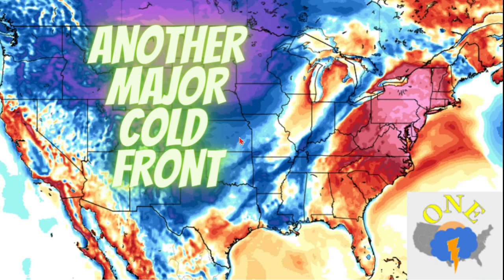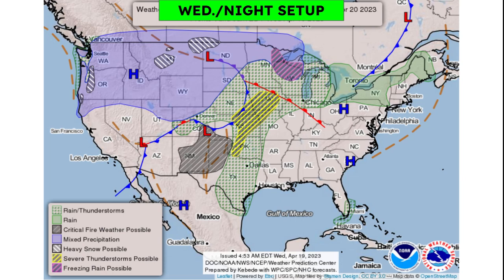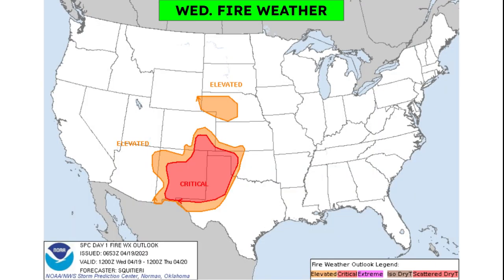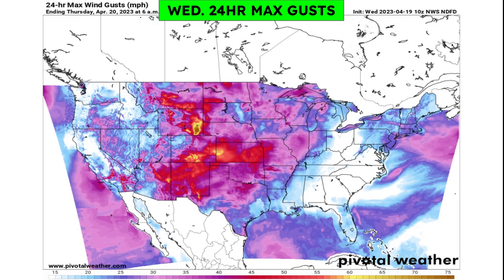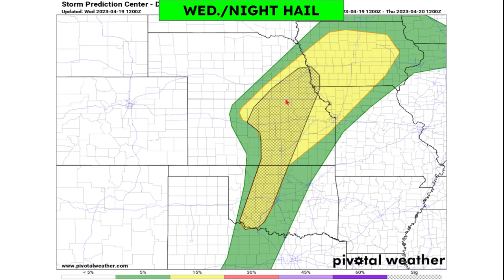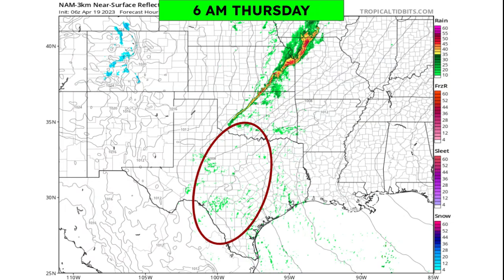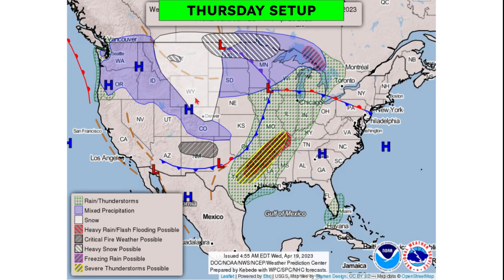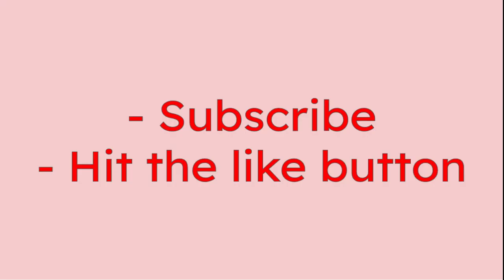ANOTHER Major Cold Front is Sweeping Across the Nation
Here's all of the quick details you need to stay safe as another fairly strong cold front pushes east.

0:00 - Introduction/Setup
1:17 - Critical Fire Weather/Wind
1:53 - Wednesday Severe/Flood
3:18 - Thursday Severe/Flood
4:00 - Friday Weather/Outro